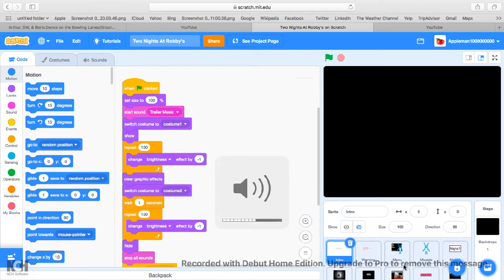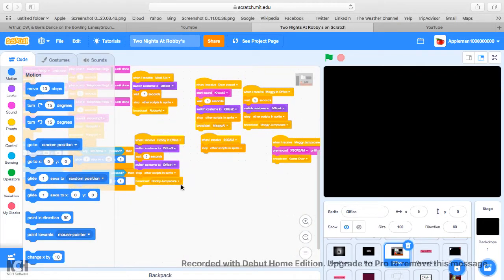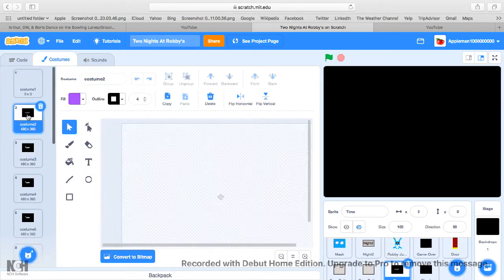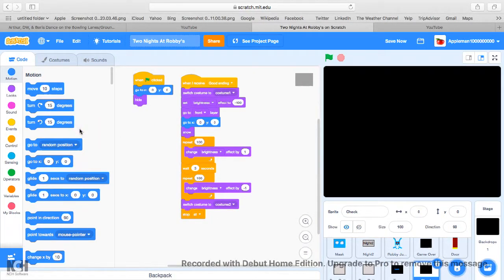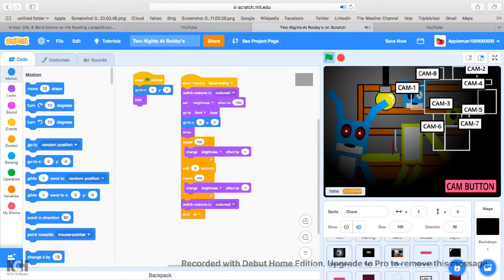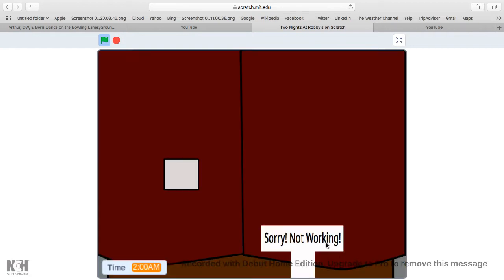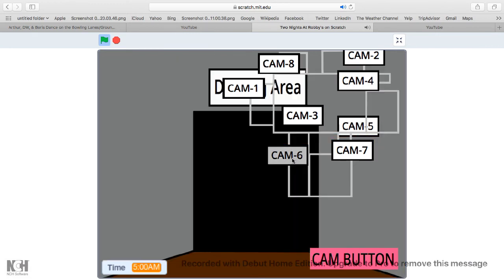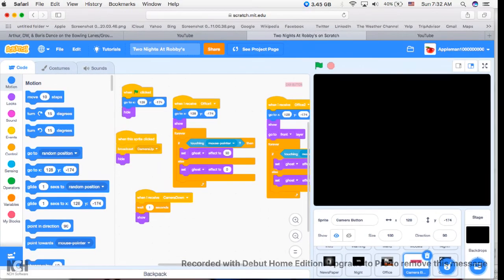How to make a fnaf fan game on Scratch Part8 (FINAL)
This is part8.